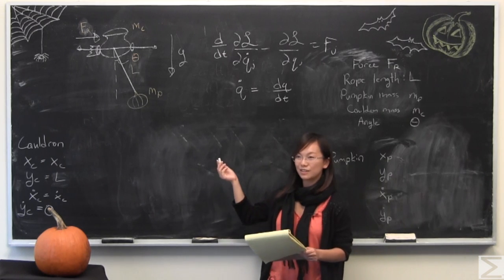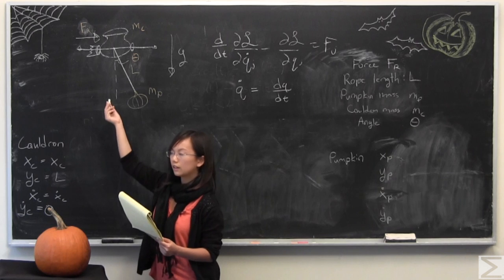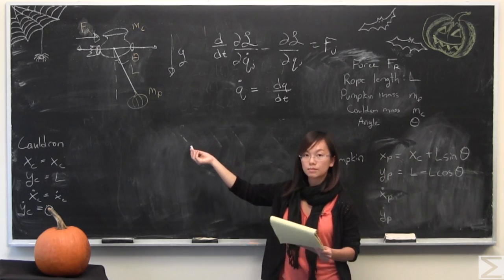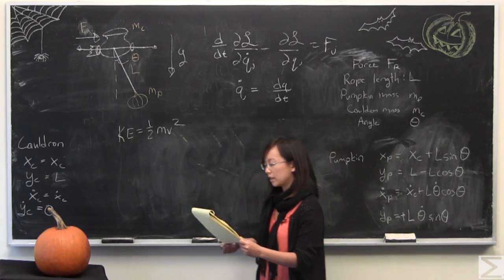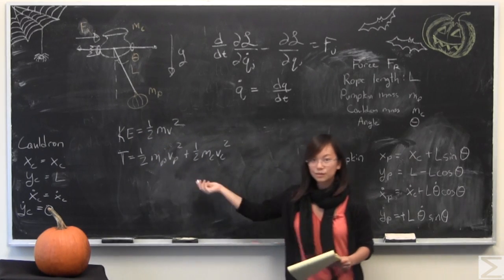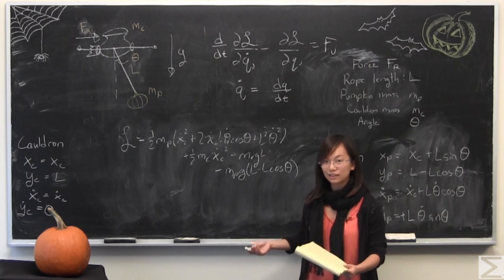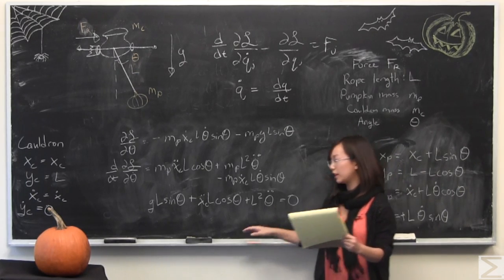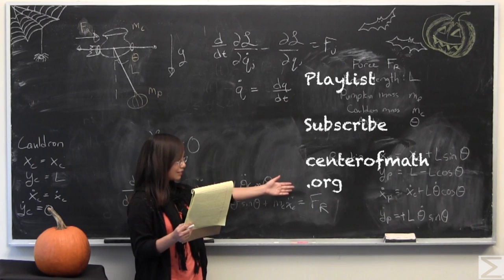Advanced Knowledge Problem of the Week 10-27-16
Kelsey shows how to use the Lagrange equation to solve a Halloween-themed physics problem in this week's Advanced Knowledge Problem of the Week!